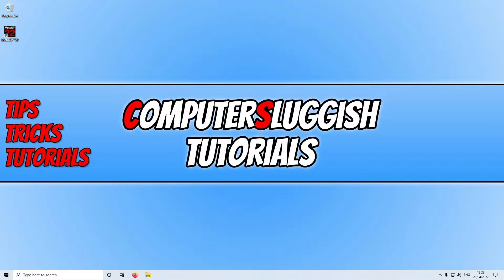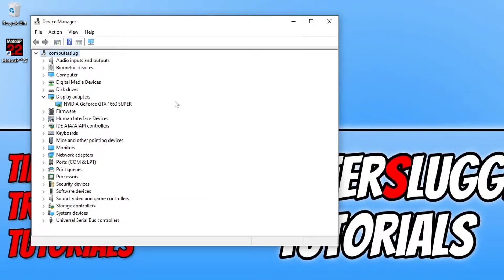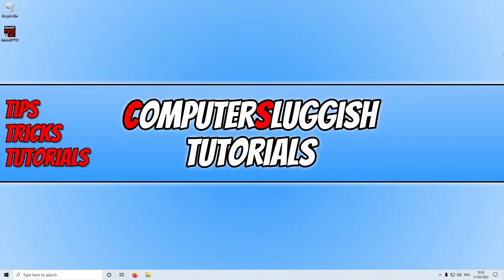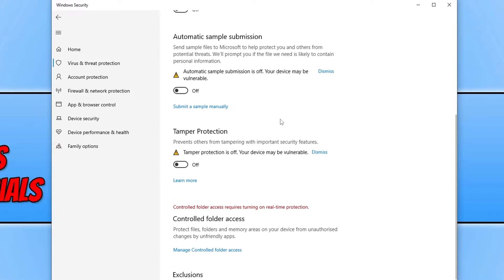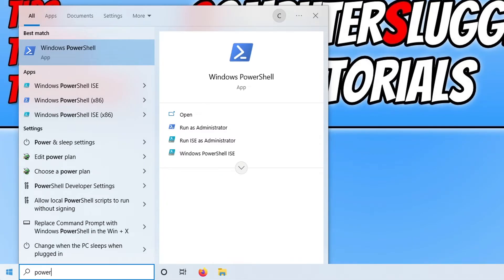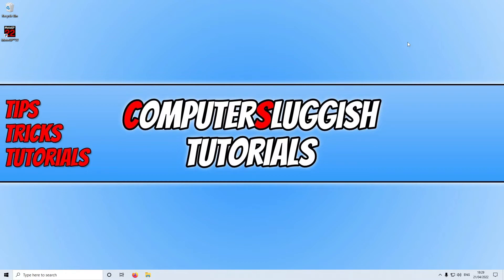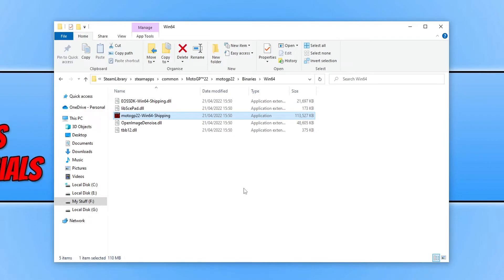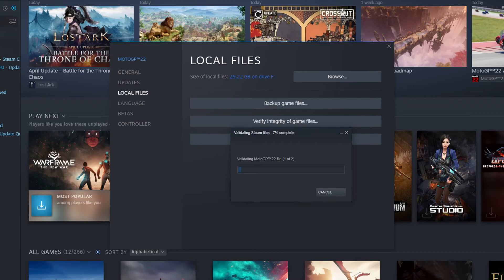FIX MotoGP 22 Crashing, Freezing, & Not Launching On PC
MotoGP 22 PC Keeps Crashing & Not Loading

In this video, I will be showing you how to fix MotoGP 22 Crashing, Freezing and not launching on a Windows PC or laptop. It can be very annoying when MotoGP 22 stops loading or working, and keeps crashing to your desktop. But luckily there are a few things that can be done to hopefully fix MotoGP 22 not launching and other issues, so you will be playing the game again pretty soon!